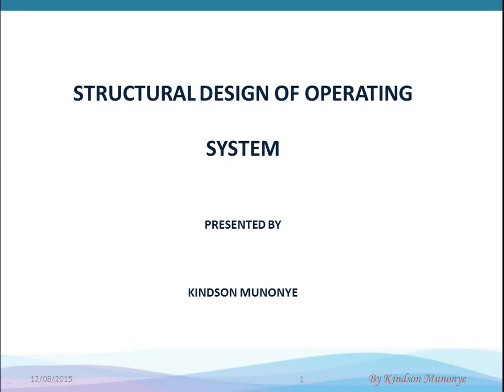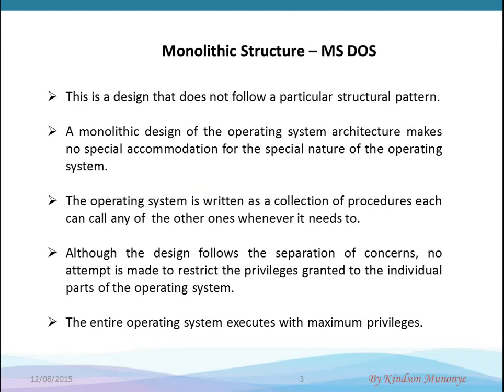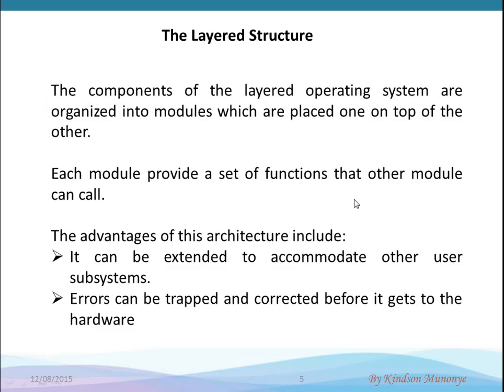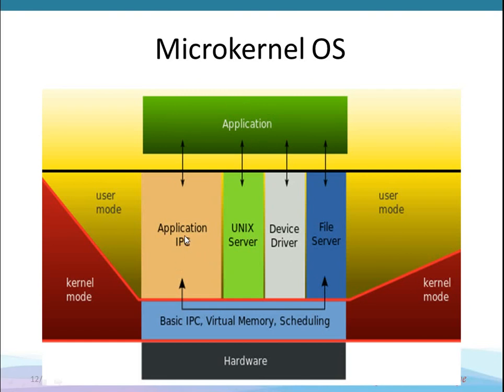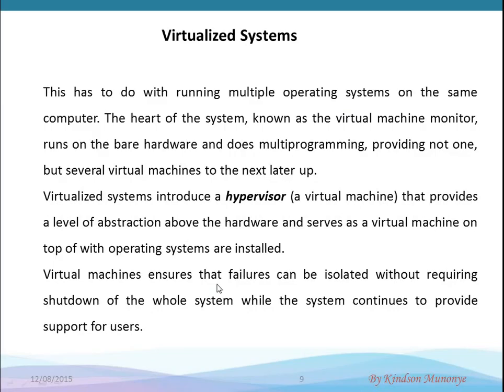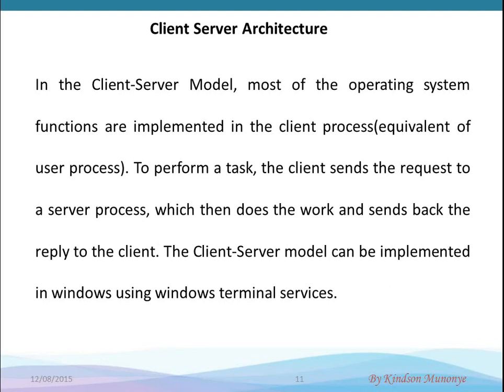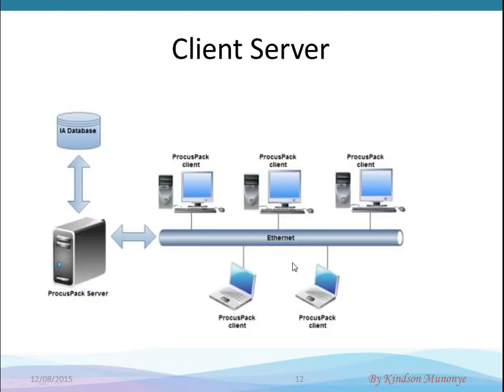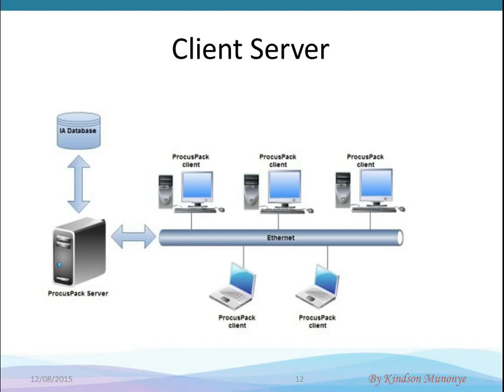OS Part 1: Structural Design of Operating System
Structural Design of Operating System: Monolithic, Layered, Micro-kernel, Visualized, Client-Server